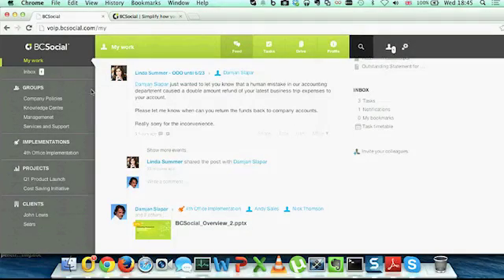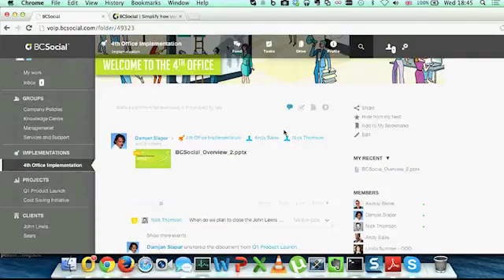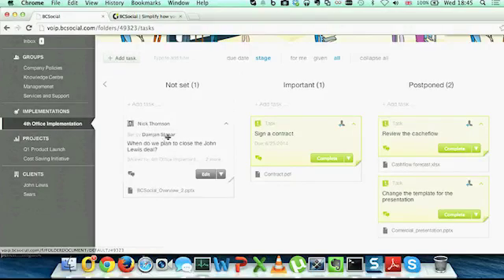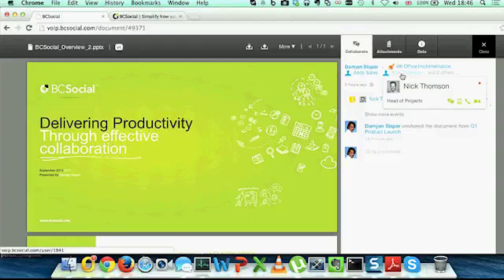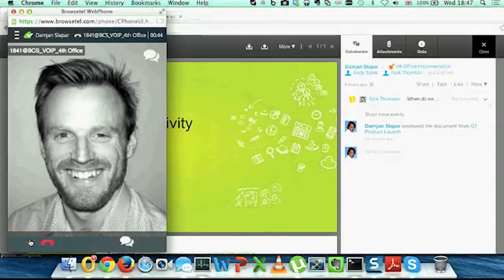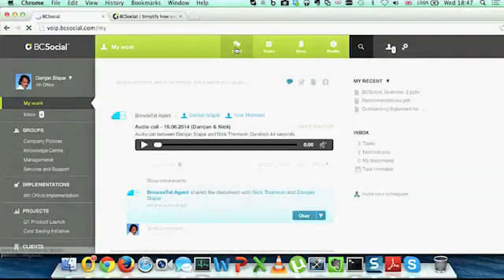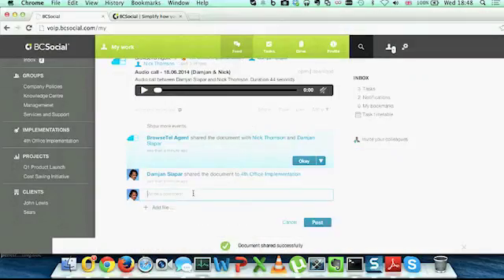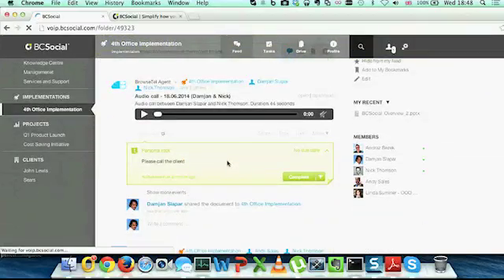WebRTC Atlanta 2014 Demo: Browstel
WebRTC Atlanta 2014 Demo: Browstel - Jul 09, 2014